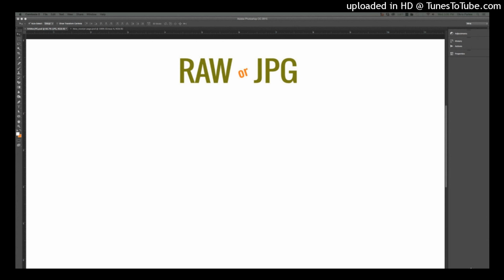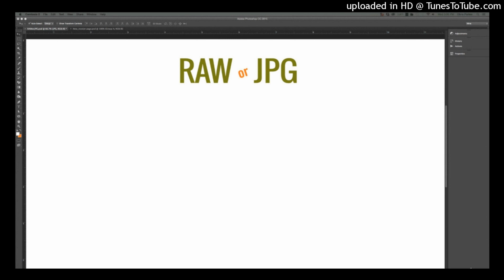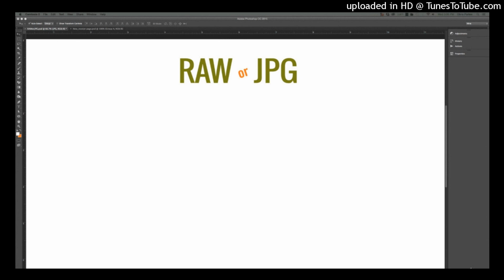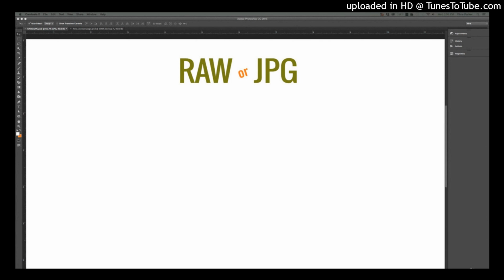_7. Tone Curves in Photoshops ACR